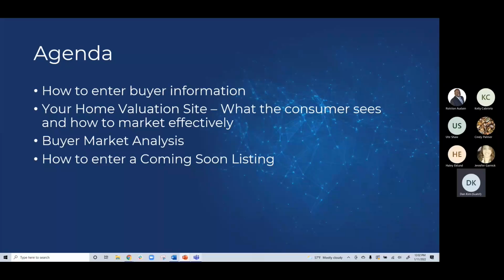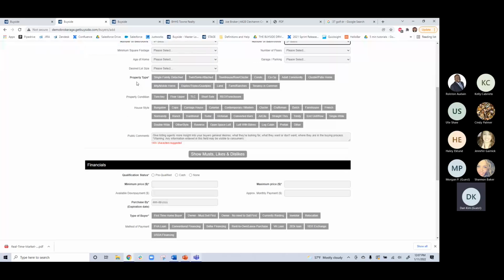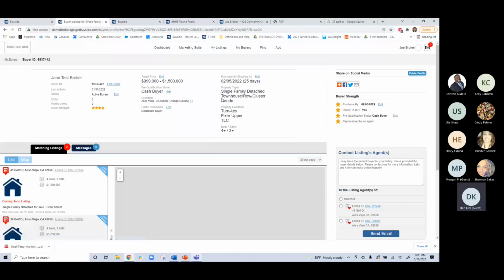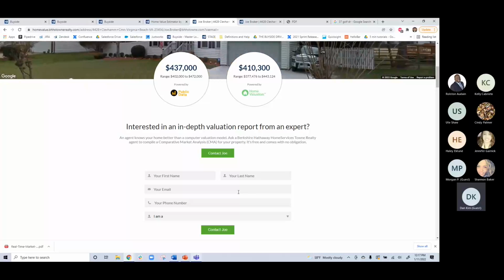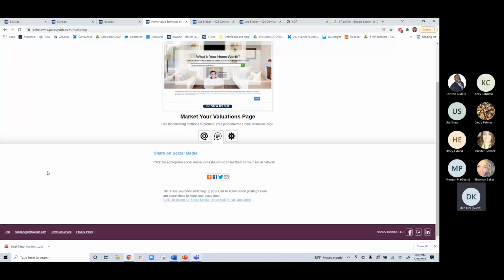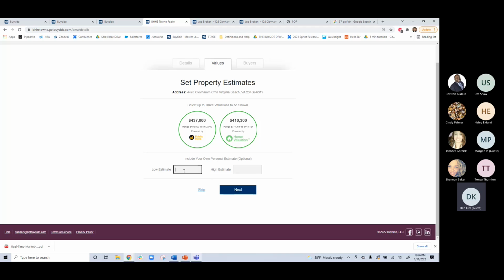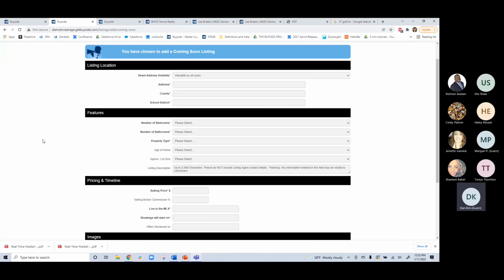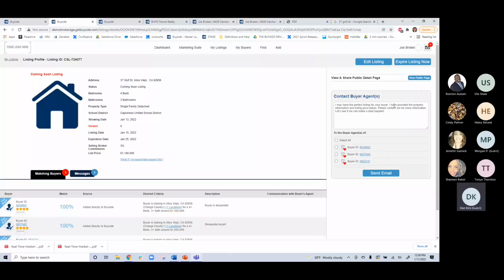Buyside Overview Admin Tools